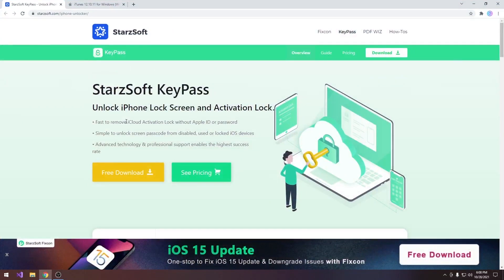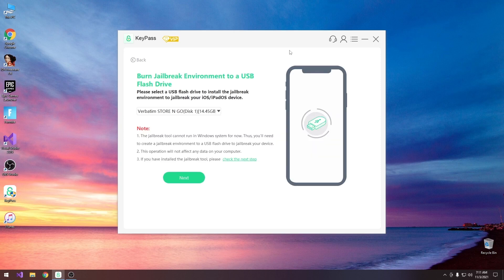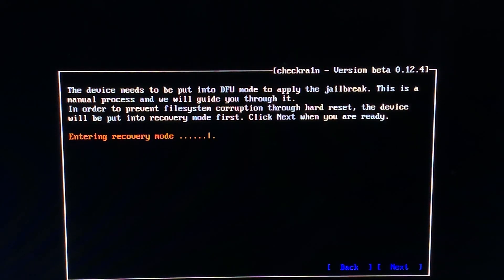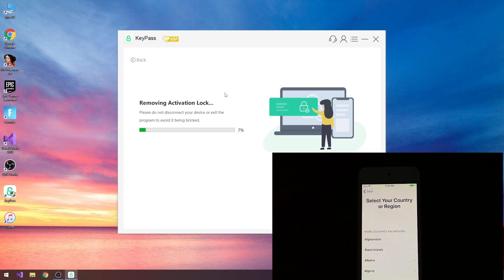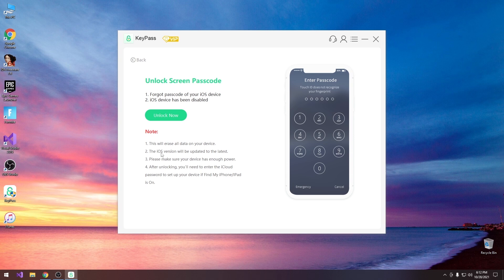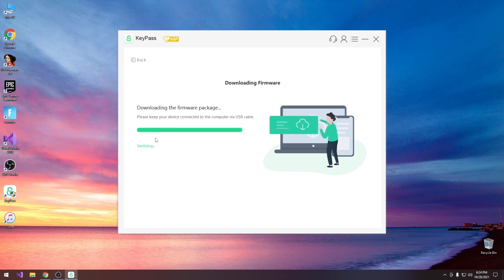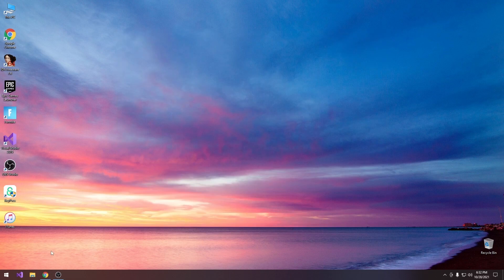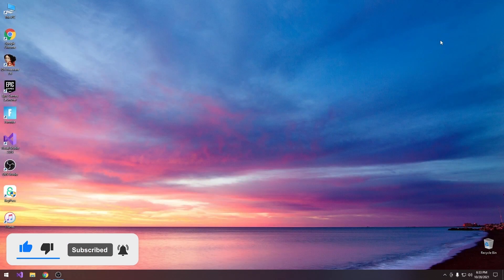How To Reset iPhone / iPad Forgotten Passcode With StarzSoft KeyPass (2021)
In today's video, I will demonstrate how to use KeyPass by StarzSoft in order to recover an iPhone, iPad, or iPod Touch you own for which you've forgotten the passcode and is now disabled. I will also show you how to skip the activation process if you forgot your Apple ID or you made a throwaway back when you set up the device (this works only on iPhone X and older).

There are many legitimate cases in which you'd need such software, such as when you bought a second-hand device from Craigslist or eBay and it turned out to be locked (either intentionally or unintentionally) by the seller. You may have also forgotten your own passcode / Apple ID. In such cases, KeyPass can help you get some use out of your device. We do not condone any other use cases! Do keep in mind that skipped activation will always result in no more Carrier functionality (No SIM / Calls / SMS supported anymore), and the procedure is tethered, which means you will have to redo it after every reboot.

StarzSoft KeyPass can remove iCloud activation lock and screen passcode without password.

~ GeoSn0w